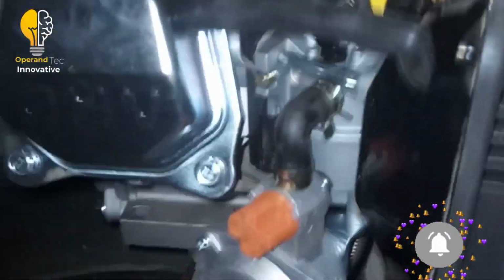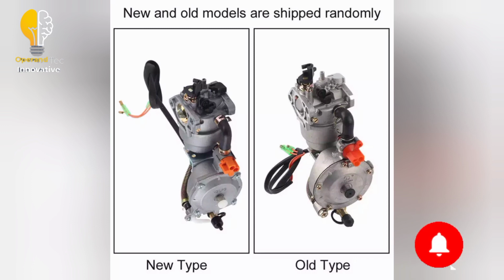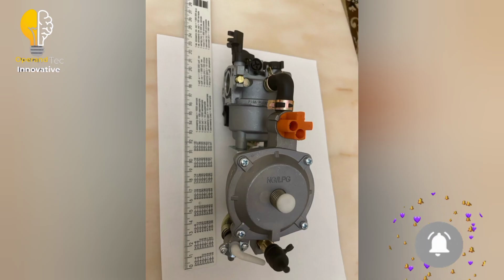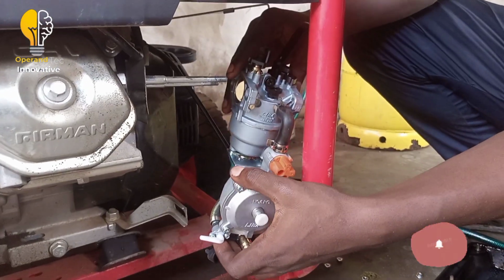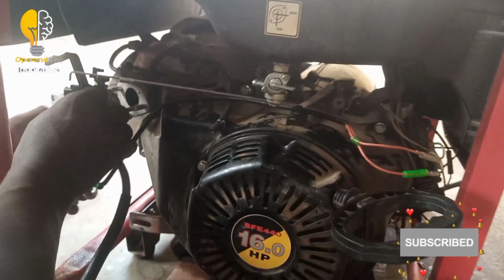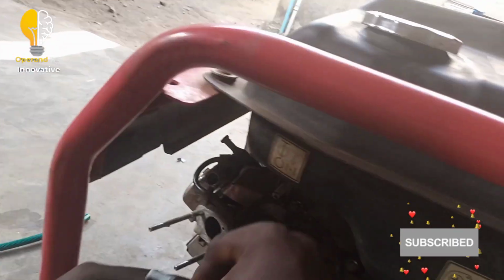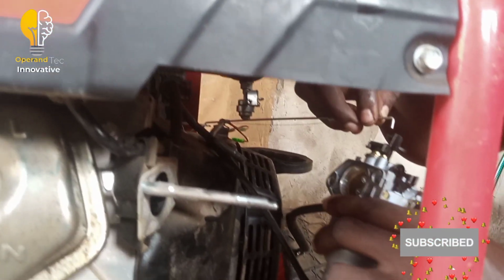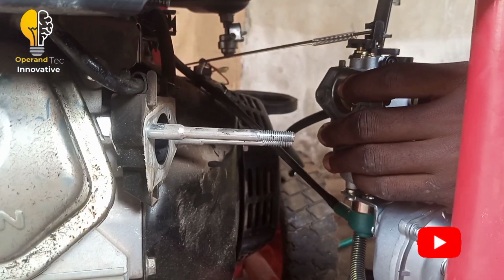How to use cooking gas(LPG) on your petrol generators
What is Hybrid Carburettor?
Hybrid Carburettor is an easy-to-install dual fuel/hybrid carburettor that enables existing petrol generators to run on domestic/cooking gas (LPG).It works on other fuel to like, Biogas, NG, CNG. It gives you the option of switching between petrol and gas whenever you run out of any of one.

The carburetors come in two sizes: small ones for generators of 2.5kva - 4kva and big ones for generators of 4.5kva - 12kva capacity. Our carburetors are not compatible with Yamaha, diesel gens, as well as the smallest Tiger generators popular known as "I beta pass my nebo."

Advantages of hybrid Carburettor
Gas is cheaper and always available
Gen noise/sound is reduced by at least 30%, depending on age, make of gen, and load*
 It's eco-friendly. Gen stops smoking entirely
 Engine oil lasts longer before getting dirty
Servicing frequency is reduced
 Spark plugs can be used for 2 years before replacement
 Tested and confirmed okay, and currently in use in our offices
 12.5kg of gas gives you at least 40 hours of electricity on 2.5Kva gen - that's about 8 days, if you run gen for a max of 5hrs/day

*How Safe is Gas on Generator?*
Many people are still afraid of gas, as some think it can easily cause explosions, but I don't blame them. It's limited knowledge, which suggests why most Nigerians still don't use gas cookers at home.

The truth is running gas cylinders on the generator is safer than running it on cookers. Cookers naturally generate flame (naked fire), yet do not cause explosions, as the cylinders are built to handle the generated flame, whereas your gen doesn't generate flame. Remember, we also have cylinders that carry burners (the student/camping cookers), and they don't cause explosions, too!

Again, if there's a leakage from your cylinder/hose in your kitchen, gas can easily accumulate and any ignition can cause fire, being that your kitchen is an enclosure, whereas your gen and cylinders, being outdoors, have adequate ventilation, which will naturally disperse any leaked gas - reducing the chance of fire and explosion, in case of fire ignition.

Although we recommend that you keep your gen and cylinders outdoors to avoid overheating and use a hose of 3-5 yards. Also, avoid having your gen in a cluster of other running generators, as we have in some apartments.